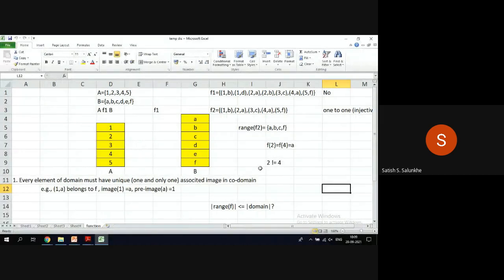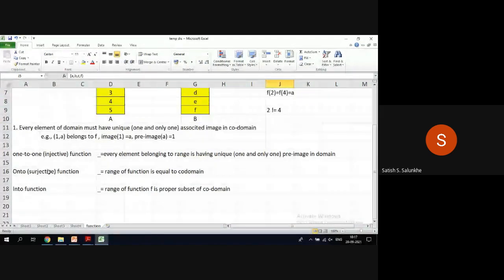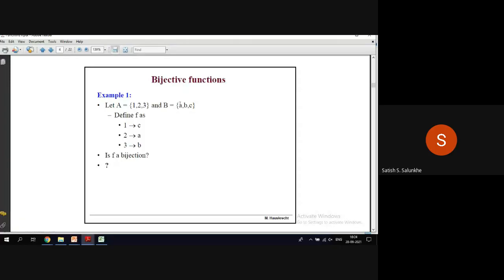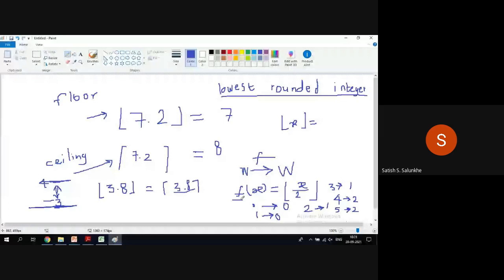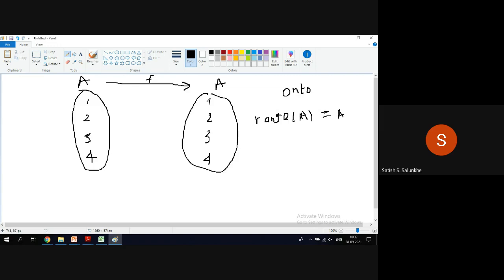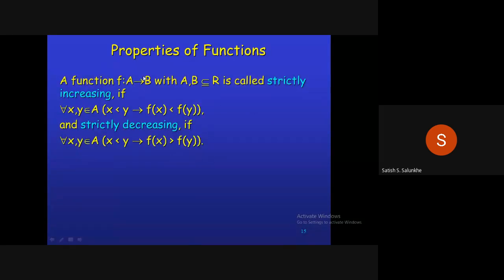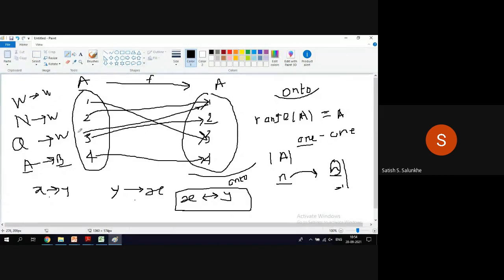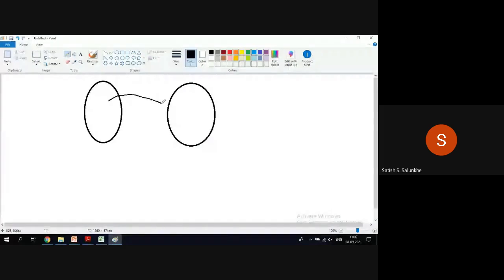Lecture 13 Discrete Structures and Graph Theory 2021 09 27 at 21 39 GMT 7